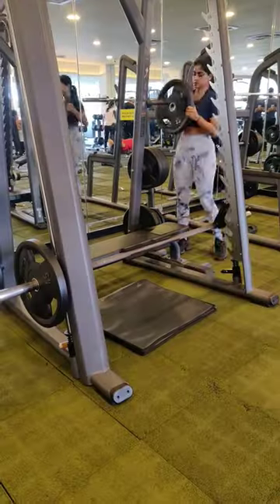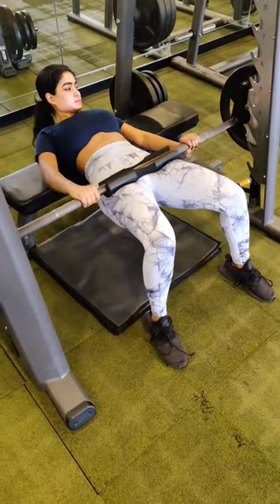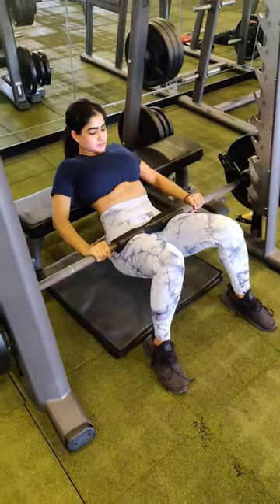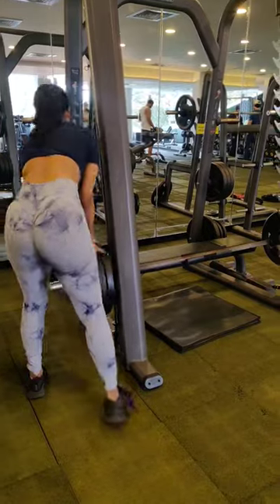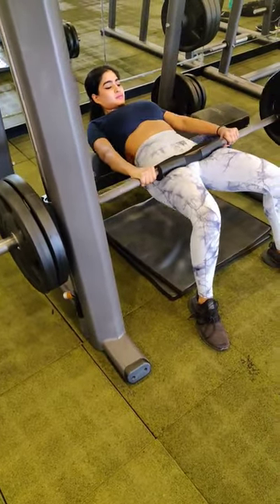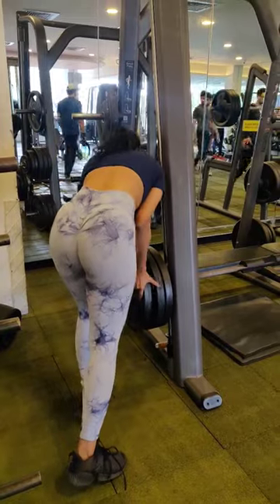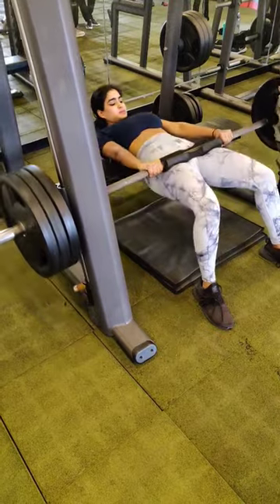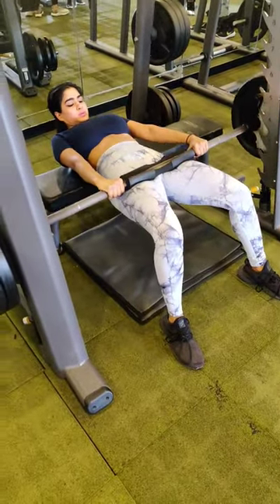Don't forget Hip thrust in your glutes workout